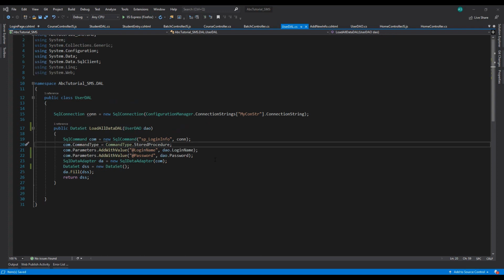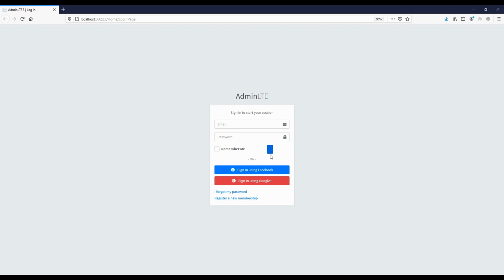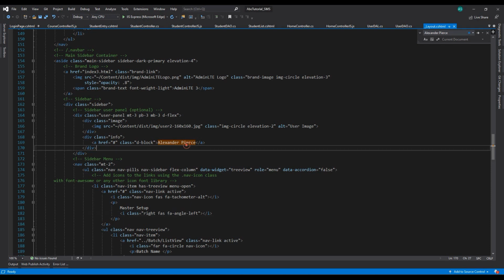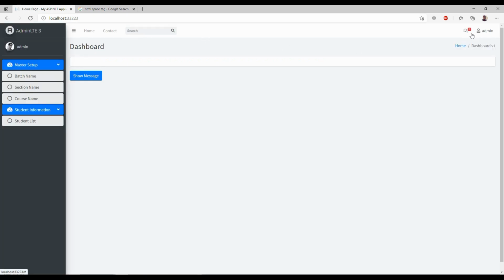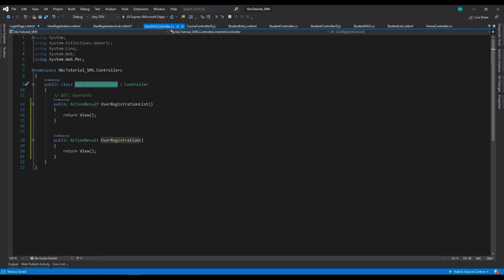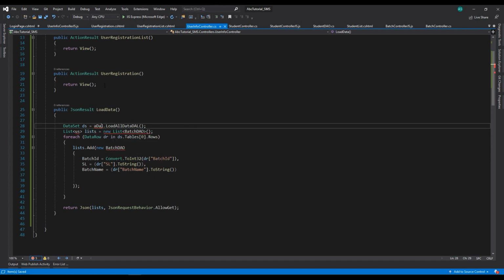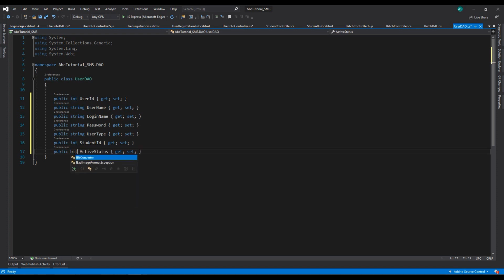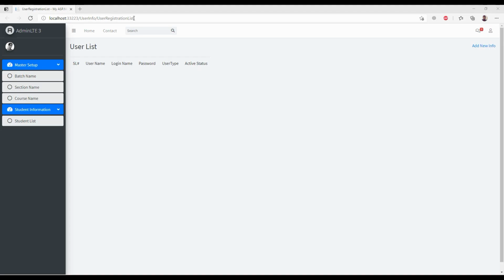SMS-18: User authentication, authorization and login using ASP.NET MVC AngularJS Javascript JQUERY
This course will teach you to User authentication, authorization and login using ASP.NET MVC AngularJS Javascript JQUERY. Will show how you can load data using storeprocedure and load data in list using jquery angularjs and javascript json ajax along with ASP.NET MVC framework.